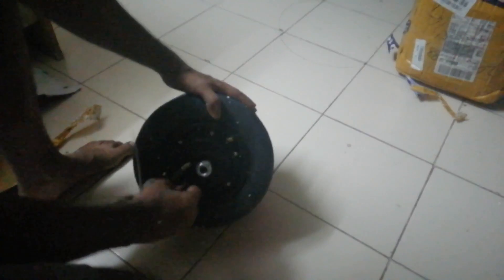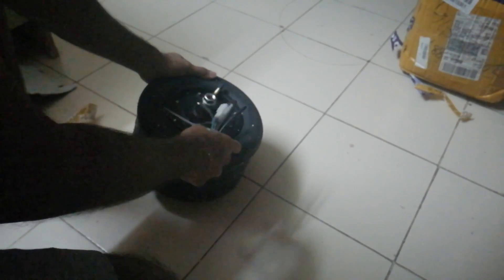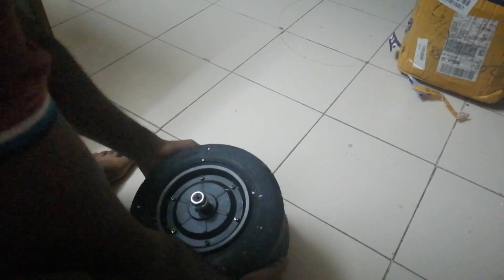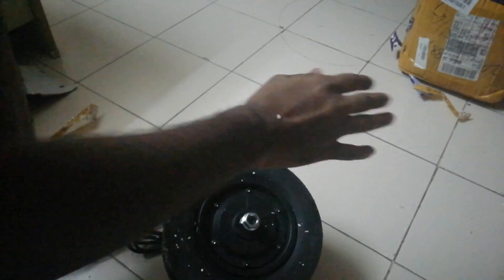QUICK UPDATE!! on DIY One Wheel V-2.0. in India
I'm Uploading a video after long time and that too it's an important update so i Didn't record the video properly, so i apologize for that

In this video I will give three updates on my channel
1- Update on One wheel DIY
2- Changing the channel name
3- Update on Robotics classes

To buy one wheel Hub motor

To buy Vesc